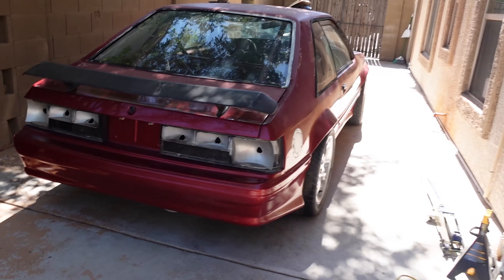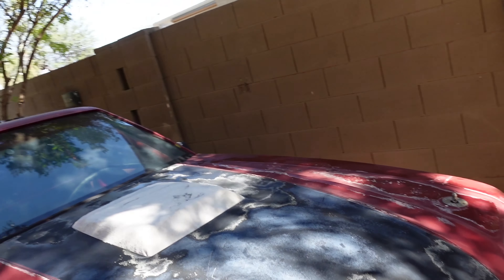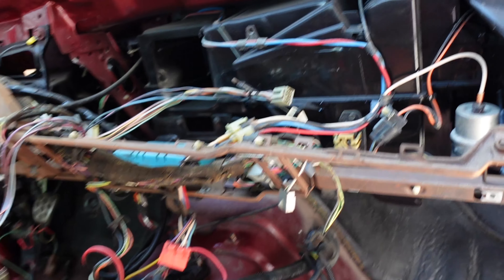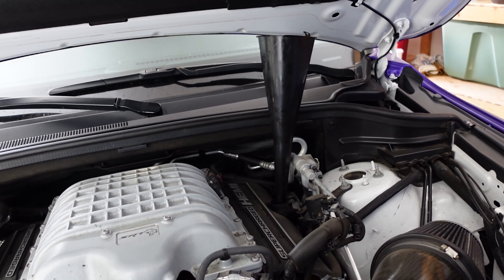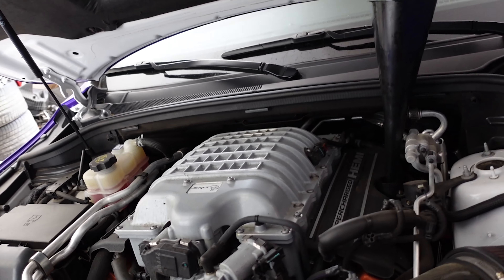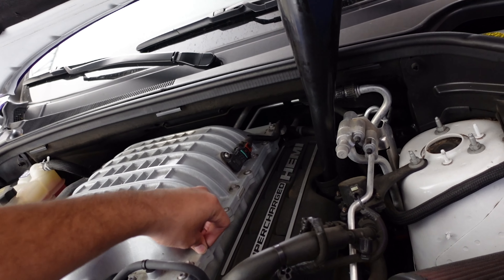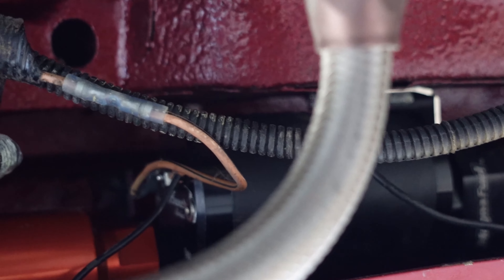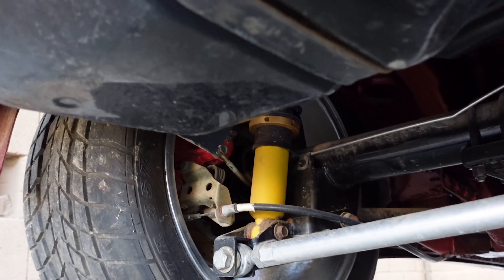We Got Our Small Block Ford 427 Running For The First Time In 8 Years!!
For The First Time In 7 Years We Got The Bennett 427 In The Fox Body Running and Idling On Its Own. When It Was Running In The Last Video It Was Just On Starter Fluid But Now Its Running On VP110. We Have PLENTY Of Content To Come On The Fox Body.